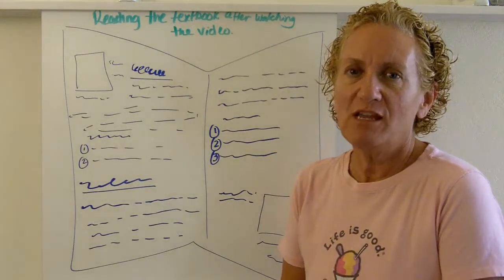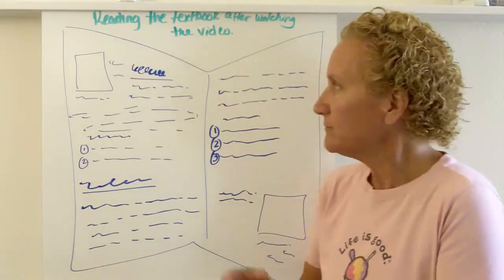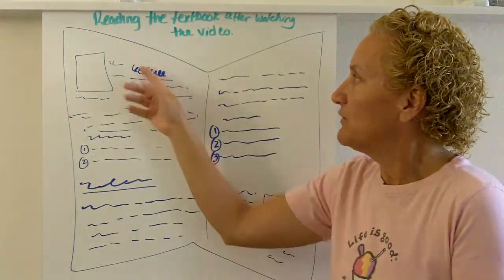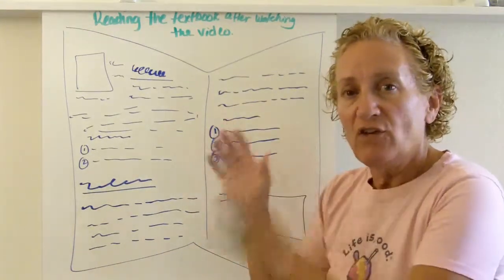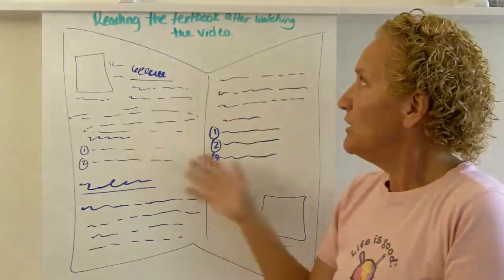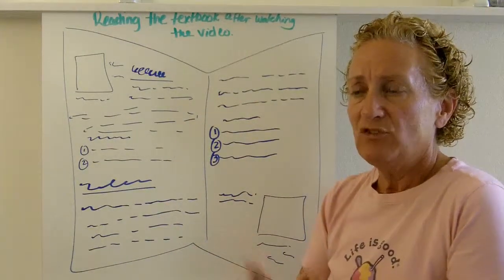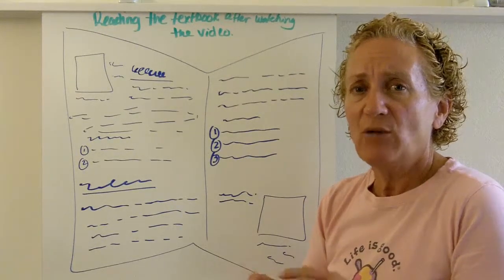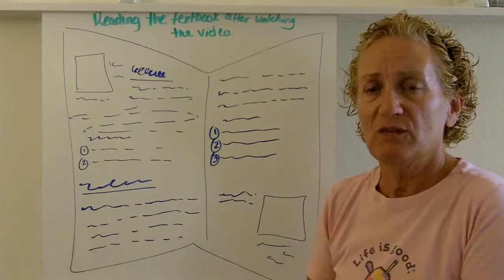How to read the textbook after watching the video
In this video you will learn how to read the textbook after you have watched the video lecture.